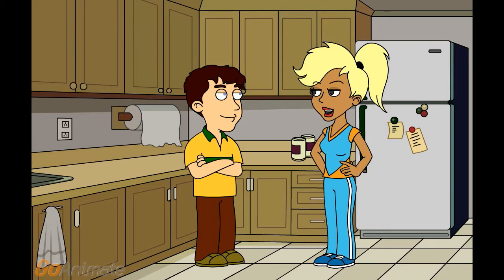Home Office Ideas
Trying to determine where to set up your home-based business can be a huge frustration. You want to make sure your office is a place that has few distractions.

You also want to make sure the equipment that you use is not in your family’s way.

If you are looking for home office ideas, you have come to the right place.

Most people who start their home-based businesses don’t have a whole lot of extra room to create a separate office.

Nor do most people have the money to renovate or create any add-ons.

Here are some great home office ideas that won’t cut too much into your budget:

1. Just because you are putting an office in your home doesn’t mean that you have to give up your guest room.

A great solution for this is to remove the larger bed that you have and put in a daybed or couch with a pull-out bed.

This way you can have your office, and still have your guest room when it’s needed.

2. If you have a landing or a sunroom, you may be able to set up a workspace to stay out of your family’s living area.

For this option, a roll-away office may be a good way to go about this. You can find roll-away desks that can easily be stored in a closet.

3. If you absolutely need to share space with the living space of your home, you can find great computer armoires that hide your office when you are finished working.

4. If you own a laptop you can pretty much create your office wherever you’d like. You can just use any table in the house that offers a little bit of quiet.

All you will need to do is keep your office supplies in a portable storage unit that you can carry around your home.

5. You will probably want to invest in a filing cabinet to keep all of your papers organized.

You can also find these types of storage units on wheels.

6. You can also use bookcases or shelves as a way to store office items and supplies. You can find attractive baskets or containers to hold your supplies.

7. If you are worried about working space, a great way to maximize what you have is to consolidate machines.

For example, purchase an all-in-one printer, fax, scanner, and copier.

Hopefully, these home office ideas have helped you find some ways in creating an office without doing a ton of work or spending extreme amounts of money.